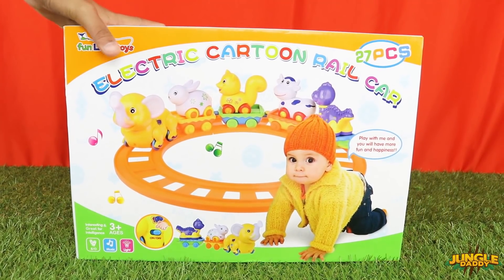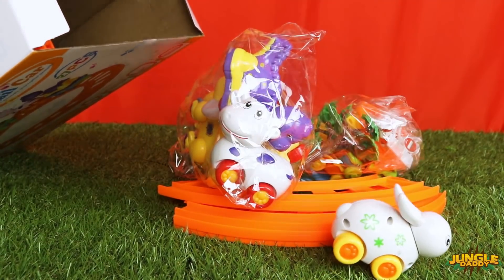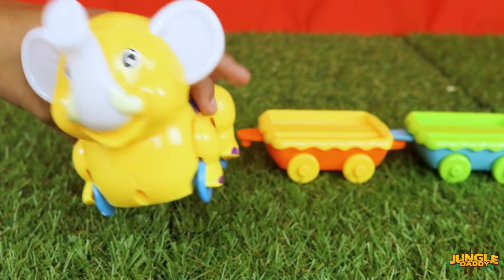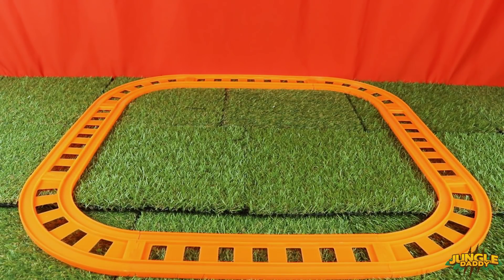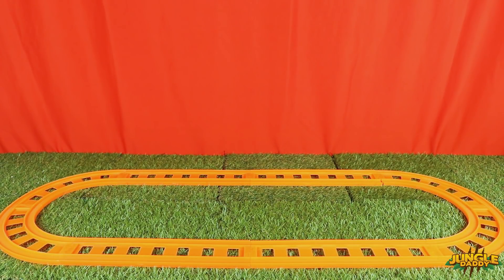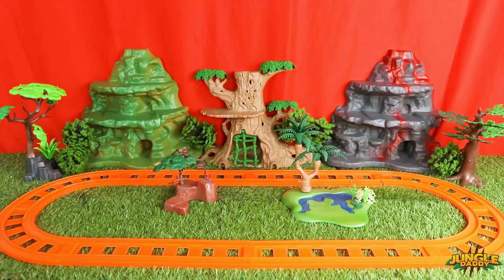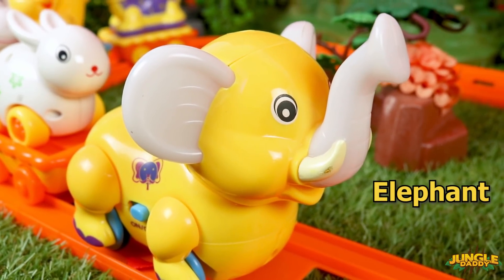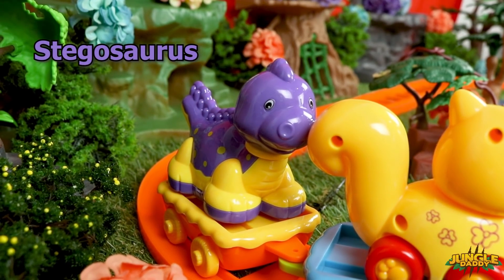ANIMAL TRAIN for kids! "Jungle Daddy" learn zoo cute animals toddler children toys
Check out this build zoo train for kids featuring a moving elephant, cow, squirrel and a dinosaur?